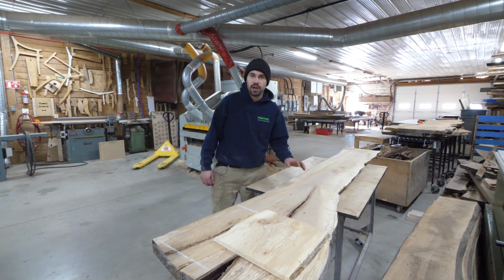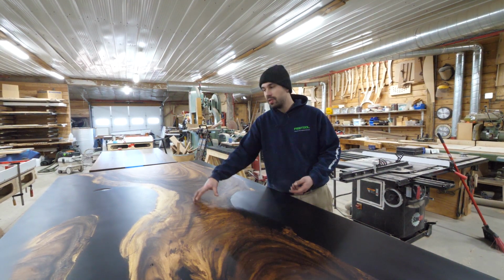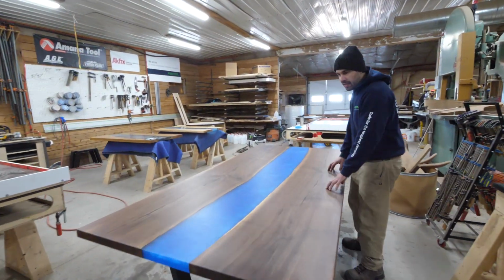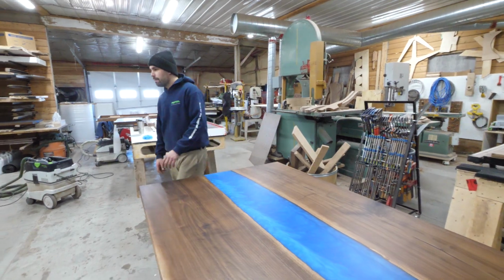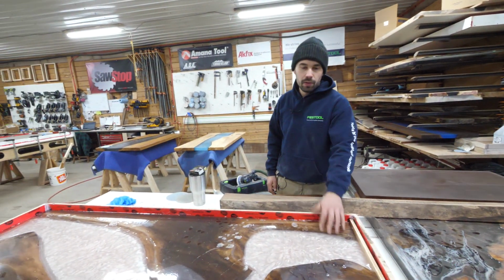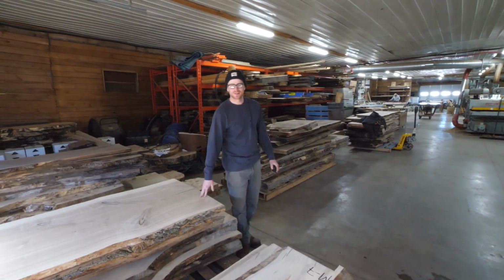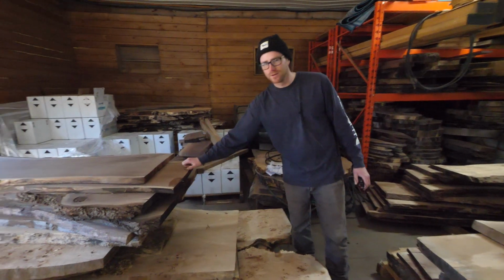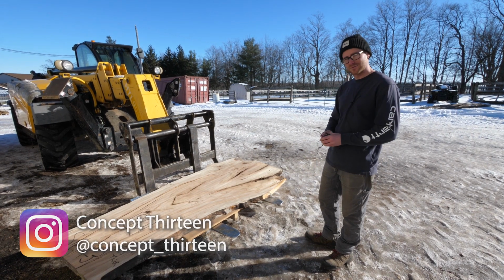Woodworking Life #202 - Getting Our MoJo Back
Back at it again with the Woodworking Life Series. In #202 we do a quick shop walk around and touch base with everyone to see what they are working on and what is coming up for the shop/company.

Follow me along as I go through my day, operating Canadian Woodworks & Legacy Lumber.

Canadian Woodworks - Established in 2010 Paul Lemiski has been professionally building furniture since. We offer one of a kind furniture designed to last for generations, teaching work shops and build your own templates & instructions.

Legacy Lumber - Here at Legacy Lumber we produce beautiful furniture grade lumber using our custom built sawmill and industry leading RF Vacuum Kiln technology. Salvaging urban trees then transforming this "wood waste" into high quality wood products is our goal. Legacy Lumber clients feel great knowing they have the highest quality material to begin their own legacy.

Andy Burns